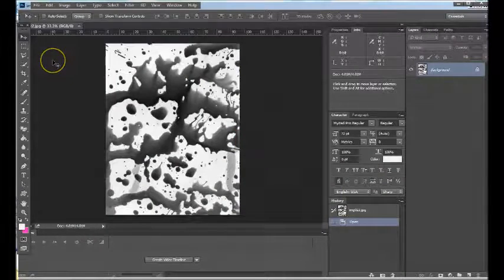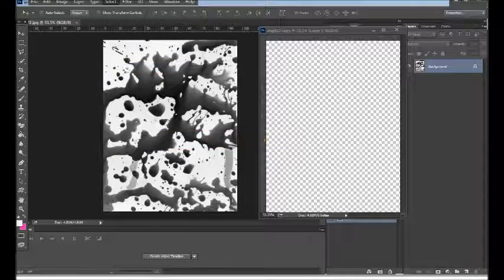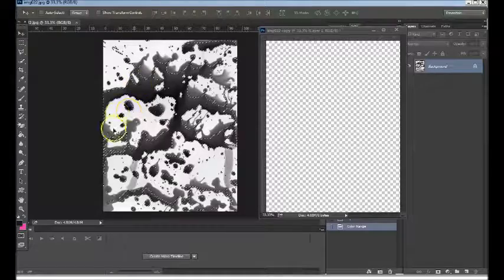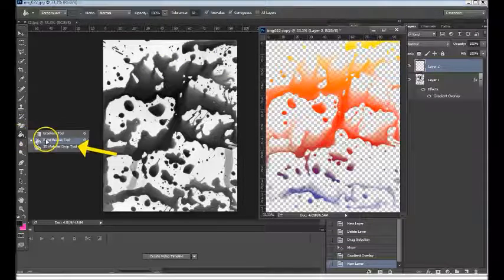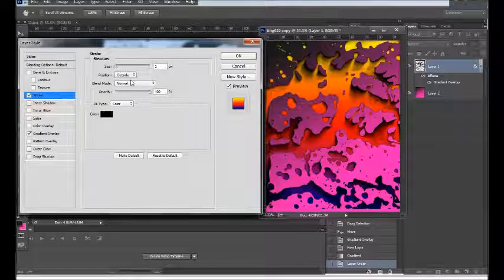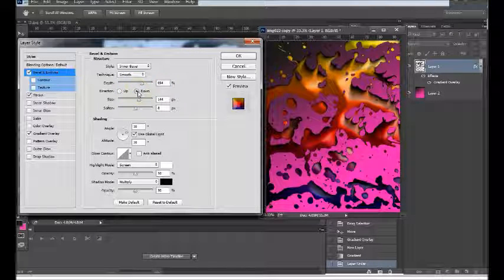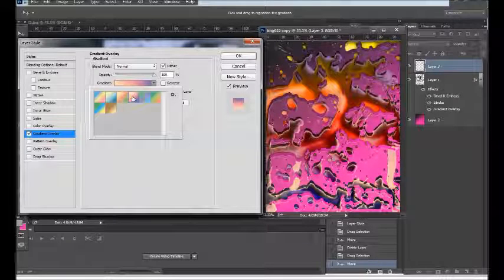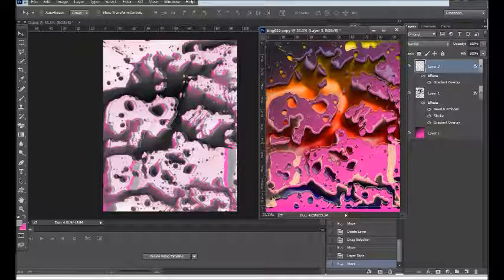Darkroom Doodles Video